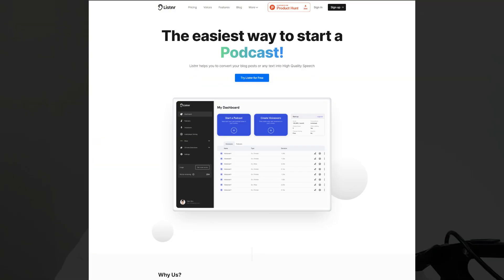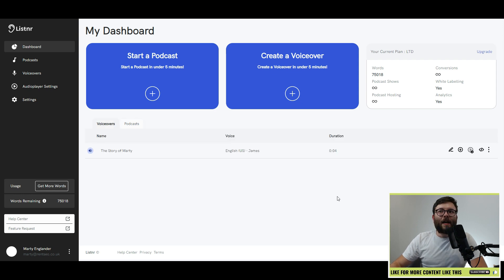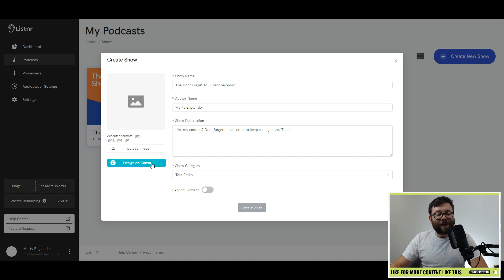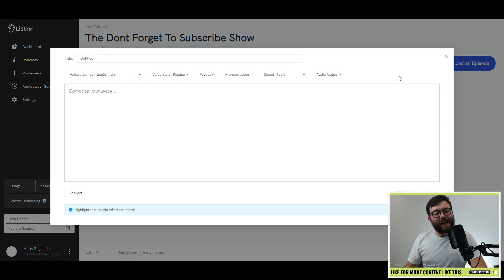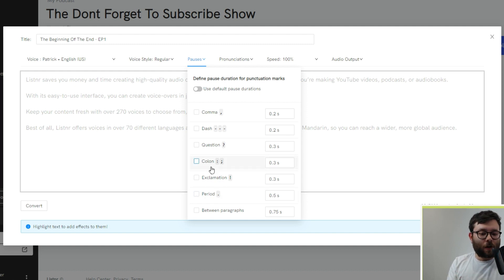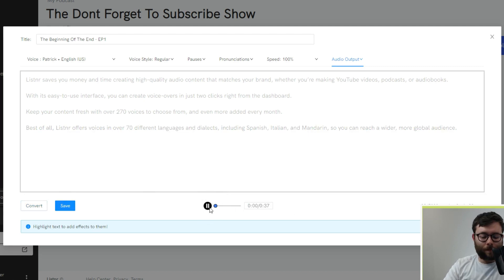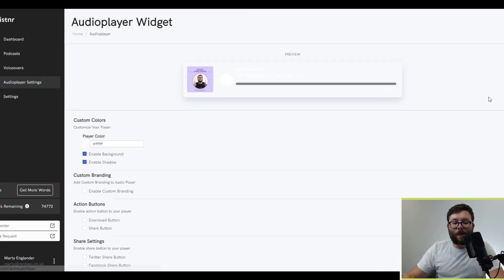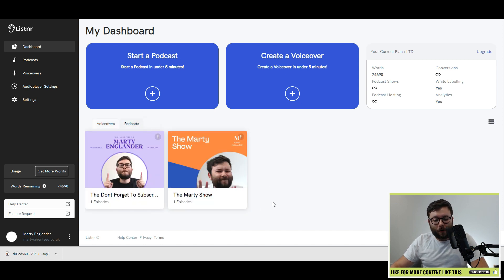Listnr Review | Text To Speech Software | Should You Try This?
Listnr Review - In this Listnr review and demo of Listnr, I'll be walking you through everything you need to know about this text to speech software and podcast tool.

Listnr helps you to convert your blog posts or any text into High Quality Speech.
Listnr supports 100+ natural and human sounding voices in 22+ languages and 4(+) dialects for all voices.
Everytime you upload new content, your RSS feed gets updated hence updating your podcast on all platforms you've hosted on.
Listnr also lets you Publish to any Podcast hosting platform like Transistor, Spotify, Google Podcasts and many more.
Listnr lets your share your podcast on Various social media channels like Twitter, Facebook, Instagram etc.
Create a Custom Podcast Page for your Podcast Show and share with your audience.
Embed your Podcast Episode or Voiceovers into your Website or Blog.

How this text to speech tool works:
STEP #1
Paste blog text or any content that you want converted into our Speech Synthesis Engine and press Submit.

STEP #2
Our Speech Synthesis Engines will convert your text into High Quality Speech and make it ready for distribution.

STEP #3
Use the synthesized Speech as Voiceovers for your Videos or distribute your Blog post as a Podcast on Spotify Podcasts, Apple Podcasts, Google Podcasts and many more, all from Listnr's User Dashboard.

🕐Chapters🕐
Listnr Review 0:00
Listnr Introduction 0:10
Listnr Lifetime Deal 0:45
Navigation Explained 0:57
Creating a Podcast 1:45
Creating a Podcast Episode 4:00
Voiceover Example 6:50
Further Listnr Customisation 8:00
Listnr Voiceovers Demo 8:50
Voiceover Example 9:00
Conclusion 9:35

⭐My Freebies⭐

🏆 My Goal 🏆

👨 About Me 👨